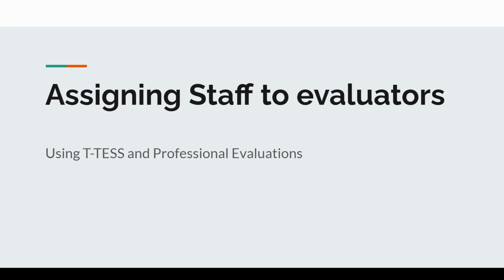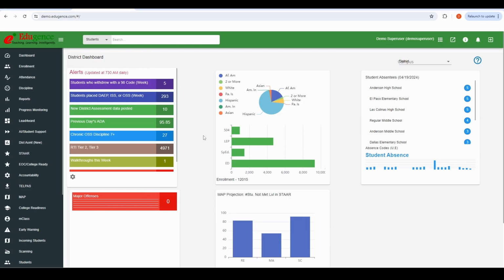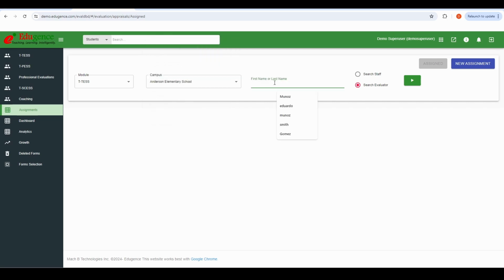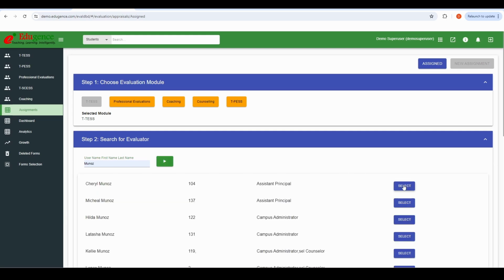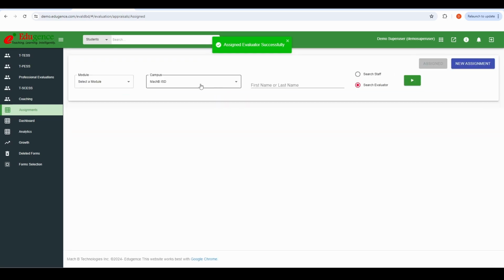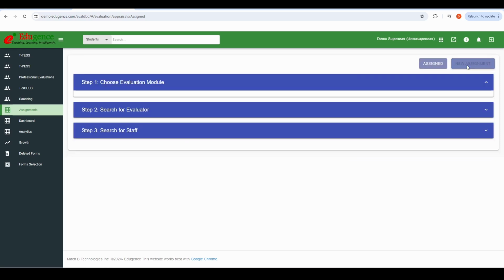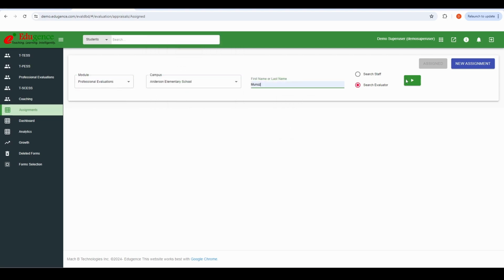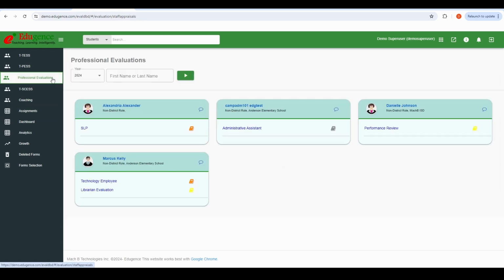Assigning Teachers to Evaluate: T-TESS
In this tutorial, we will guide you through the process of how principals can designate teachers to a specific Assistant Principal for evaluation, utilizing the T-TESS (Texas Evaluating Student Support) to assess each individual.